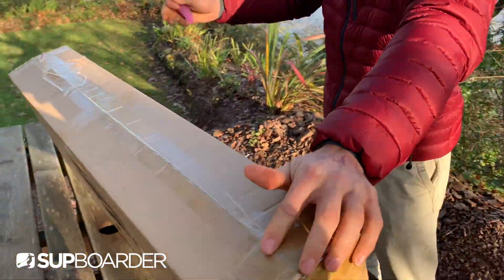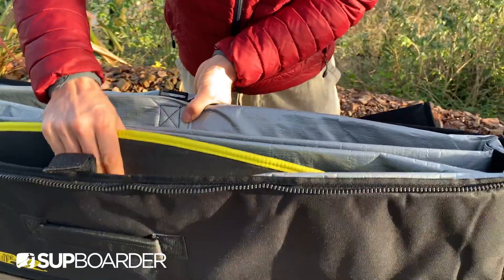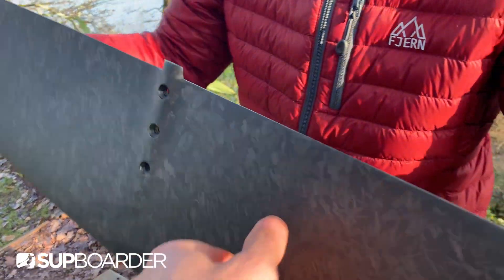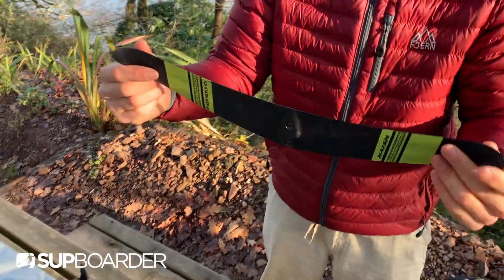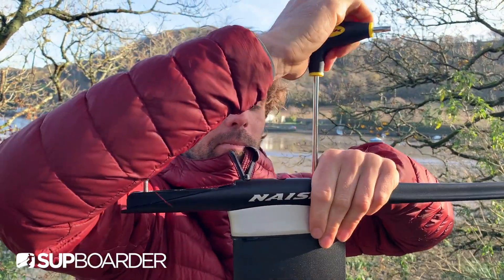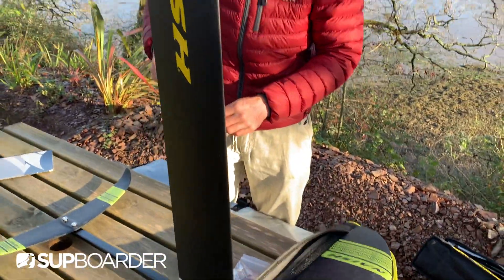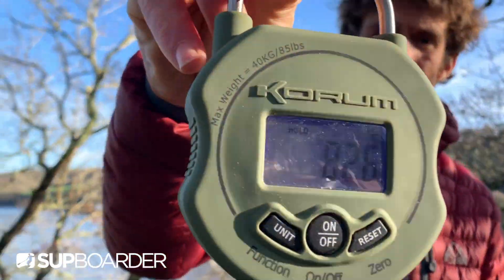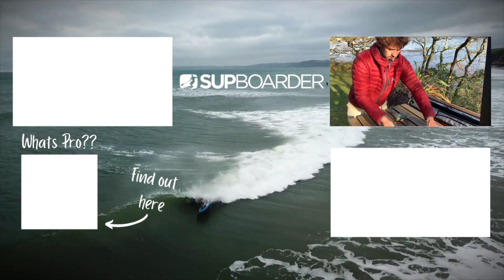2021 Naish Jet Foil HA / SUPboarder 'First look’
Will and Reuben unbox the 2021 Naish Jet Foil High Aspect Wing and were surprised to see some interesting design elements.

Remember these first look videos are not full SUPboarder reviews, they’re not even close! They are unedited, gut feeling videos showing what’s in the box and how they look for the first time.